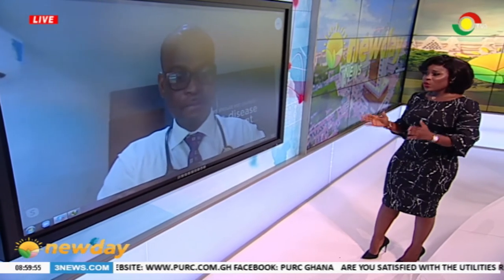Education on comorbidity and its impact on patients with COVID19 - Dr Dennis Bortey